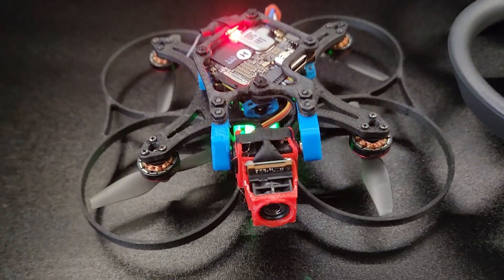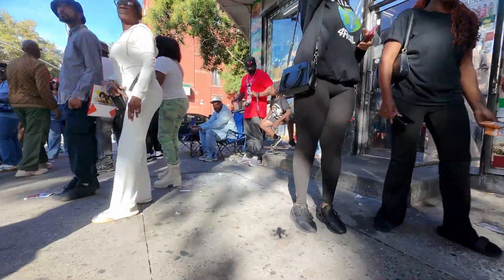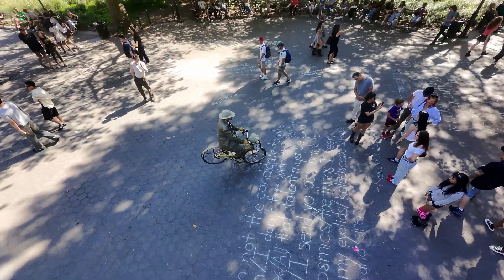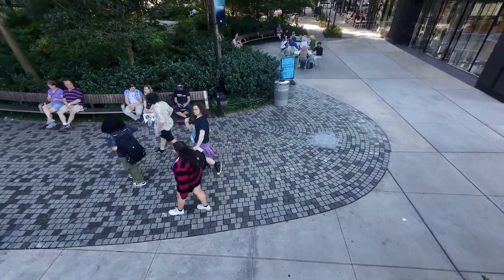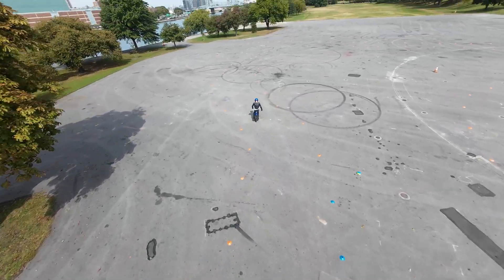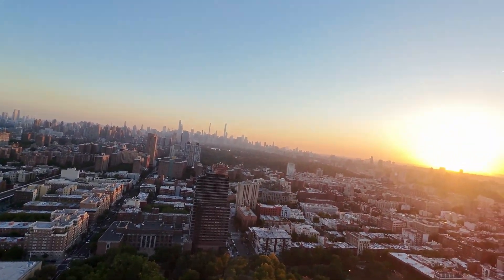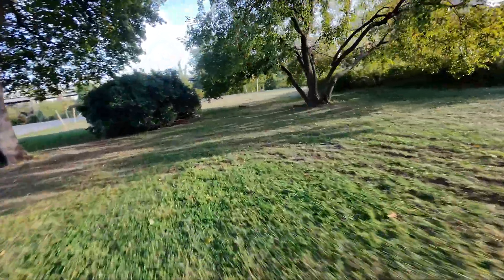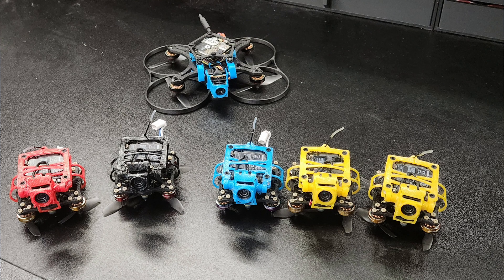I 3D Printed a micro DJI Avata - FPV in NYC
I honestly love this more than my actual avata. Its so small that I can fly it the same way I fly a tinywhoop.

Current Specs:
Dji O4 Lite Air unit
3D printed(PET-CF) frame and air unit mount
3D printed(TPU) Canopy, battery mount, camera arm & anti-jello stabilizer
1S 550mah or 660mah
Betafpv 18000kv motors
Betafpv matrix 3in1 FC
HQprop Ultralight 2in 2blade
Generic "1g" servo off amazon.
Top speed ~40mph
Flight time ~4:30mins cruising, ~3min flying aggressive

Cost of parts ~350USD

Other Stuff